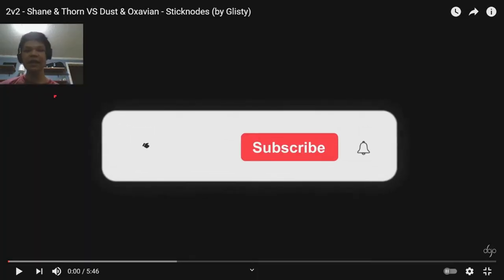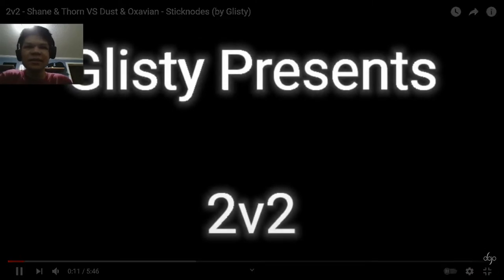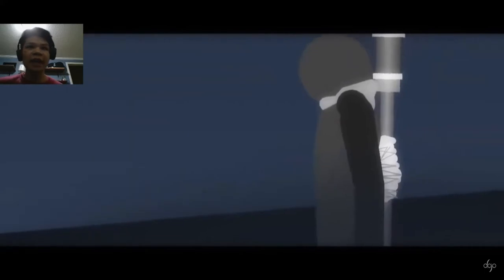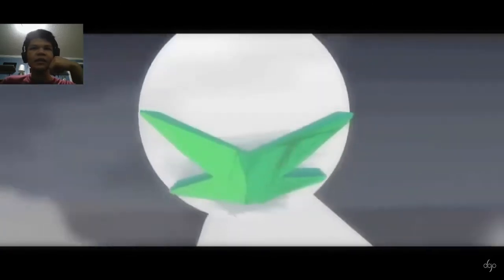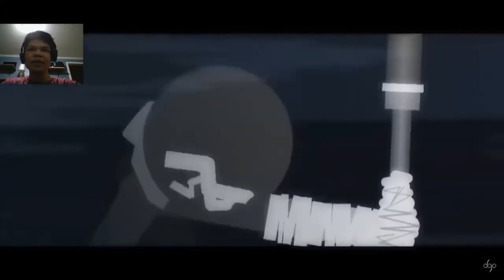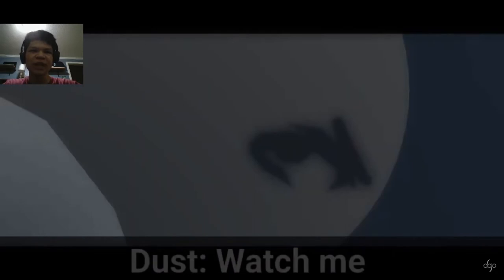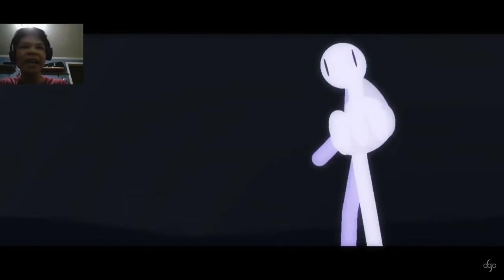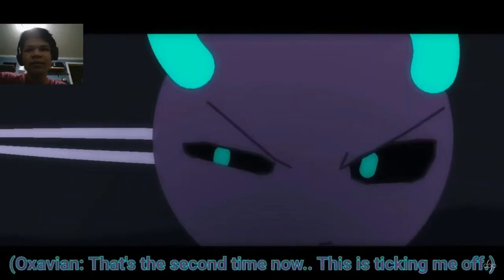2v2 - Shane & Thorn VS Dust & Oxavian - (Sticknodes by Glisty) | [REACTION]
Glisty if you're watchinig this, I hope you enjoy. Thank you, and if you're reading this. If this video somewhat bothers you, please lemme know down in the comments.

Music Background: (I used, for Intro & Outro)